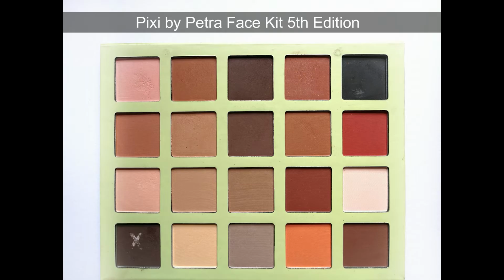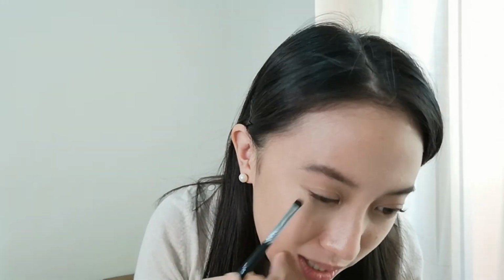Natural Nude Brown Makeup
EYES
MAC Eyeshadow in Cork
Pixi by Petra Face Kit 5th Edition
Loreal Lash Paradise Mascara
Peripera Peach Color Corrector
IN2IT Dark Circle Corrector

BROWS
IN2IT Brow Powder BR2 02
K-Palette Brow Mascara #02

FACE
TonyMoly Cheektone Contour Duo
Nature Republic BB Cream
Happy Skin Lip & Cheek Tint Prim

LIPS
Fluffmatte in Nudist
Loreal Inflallible Pro Matte Lipstick in Volupto Choco